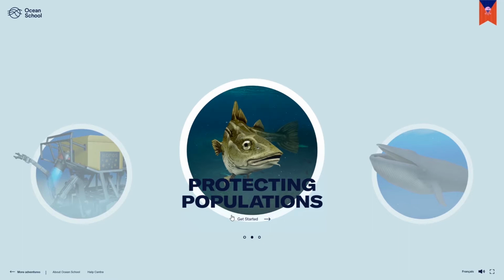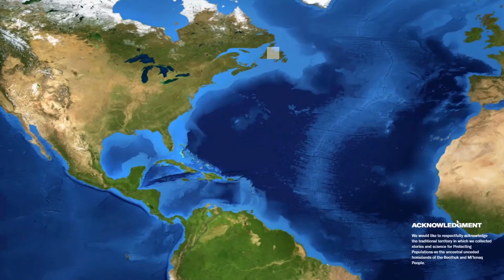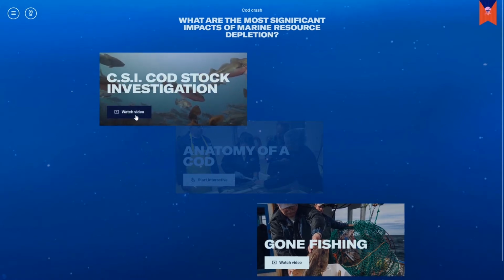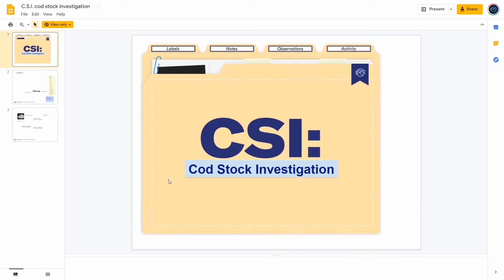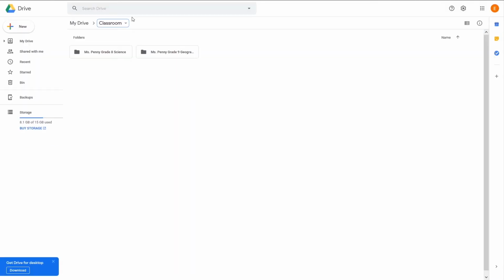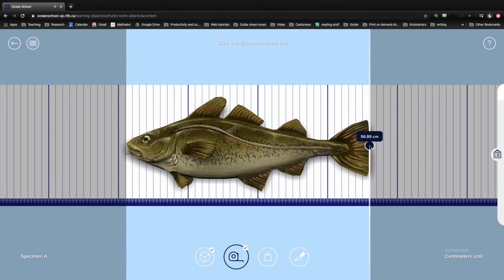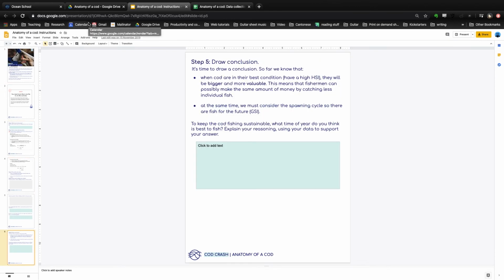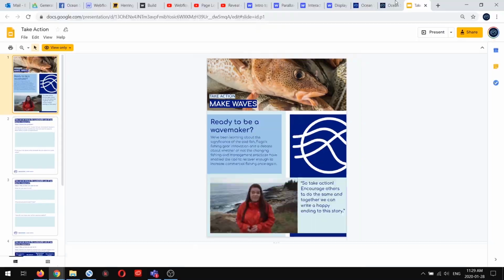Penny Introduces Ocean School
Hey there!
Thanks for joining me for this introductory video on Ocean School. I’ll take you through the basics, but the next step is up to you. I’d like you to get your feet wet and have a look yourselves. Go to oceanschool.ca and dive in!